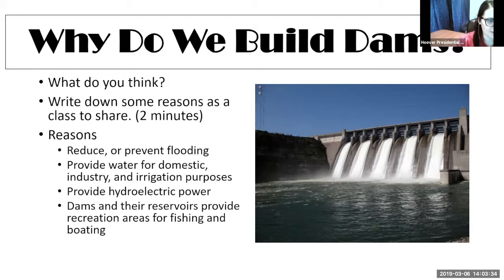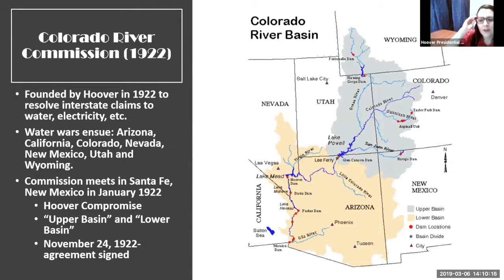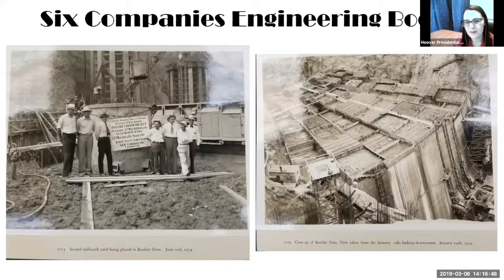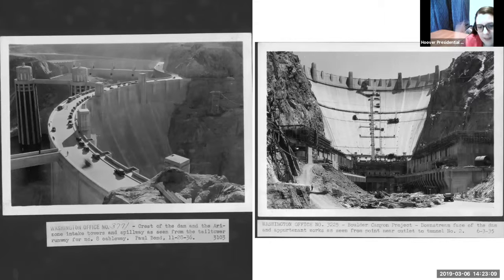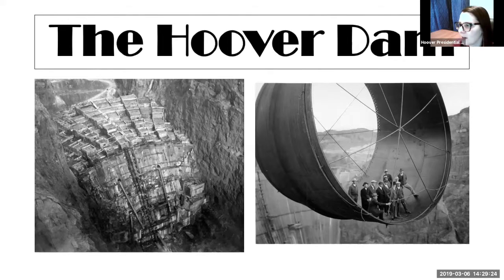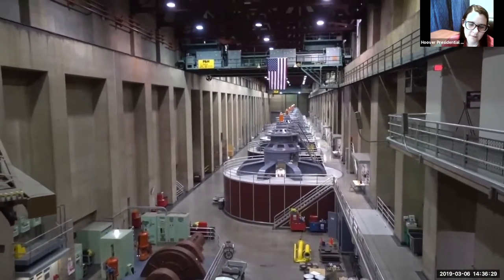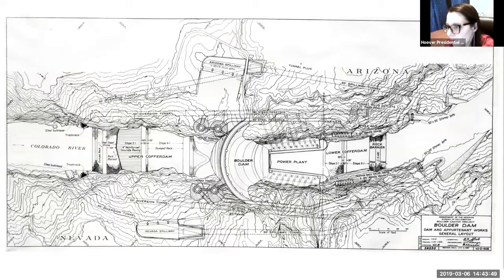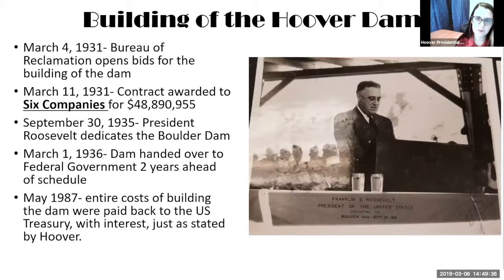Herbert Hoover and the Hoover Dam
Interactive videoconferencing program presented by the Herbert Hoover Presidential Library and Museum. The Presidential Primary Sources Project is a collaboration between the National Park Service, U.S. Presidential Libraries and Museums, other cultural and historic organizations, and the Internet2 community.

Presentation Date: March 6, 2019

Presentation Description: The Hoover Dam is an engineering feat-constructed in record time, under budget, and economically self-sufficient. It still stands as a testament to engineering achievement more than 80 years after its completion.  Learn about the role of Herbert Hoover, the controversy over naming the dam, and how the Hoover Dam works.  This session will be multi-disciplinary, focusing on history and STEM.